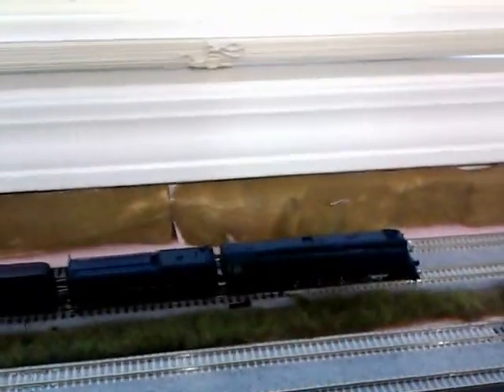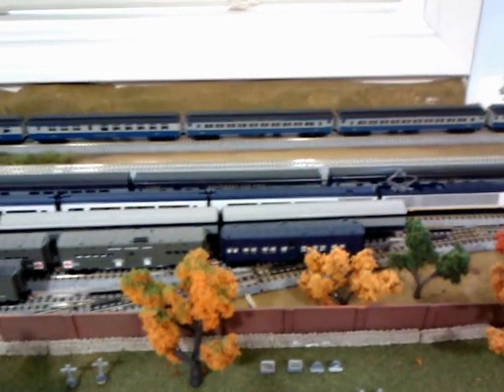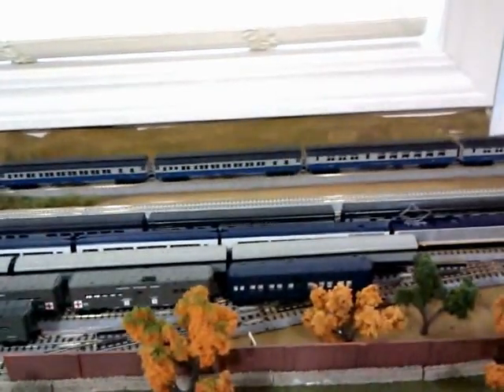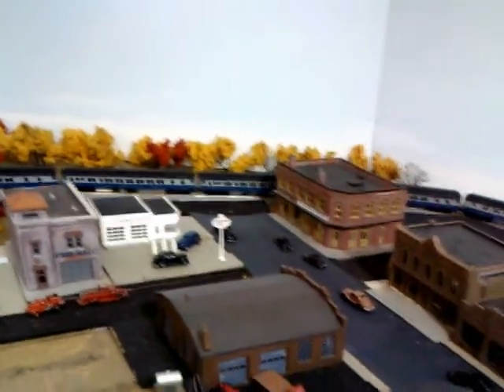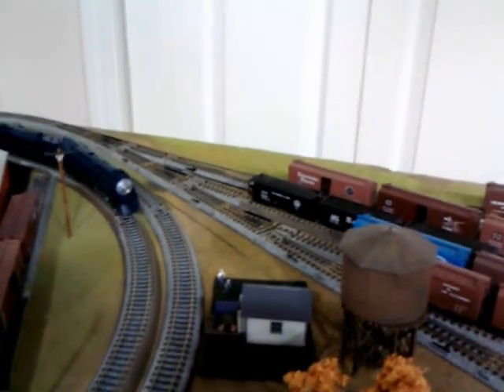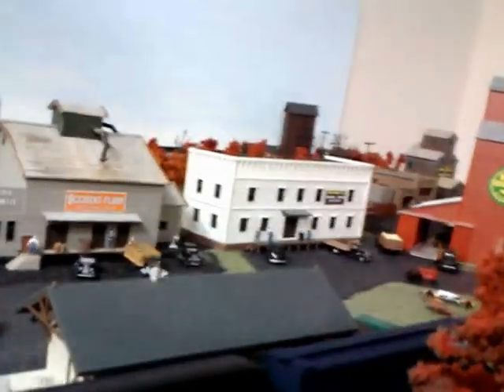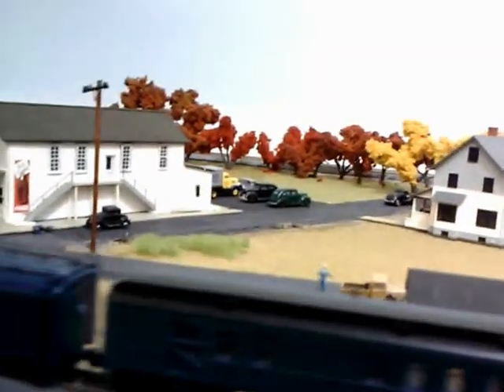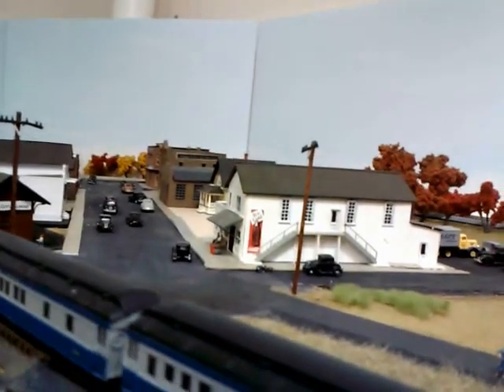N-scale Kato GS-4 in B&O heads Rivarrossi Heavy Weight Passenger consist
Layout with Kato double mainline track in 1940's era somewhere in rural central Illinois.